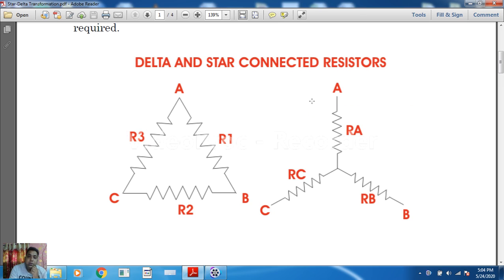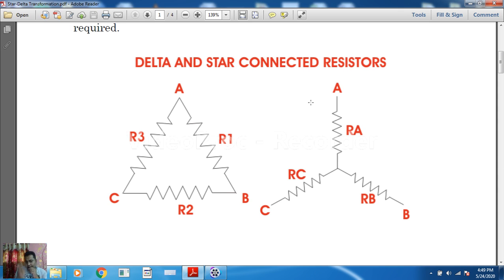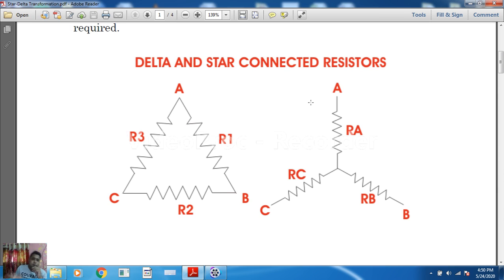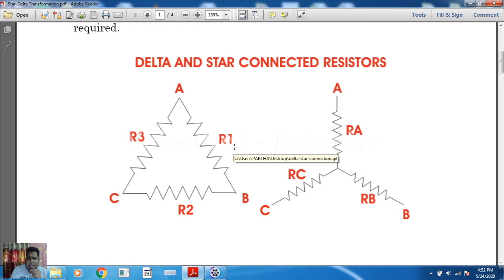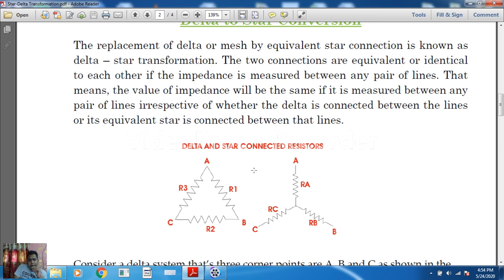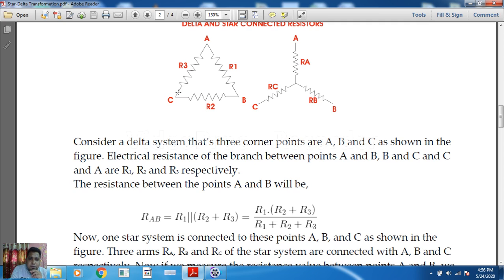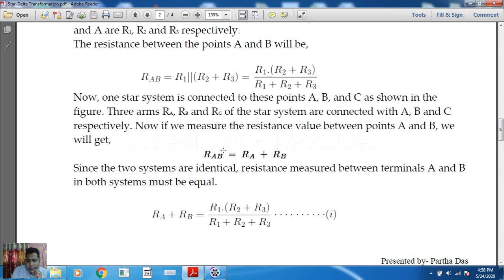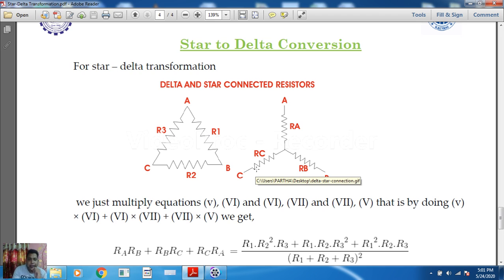Star Delta Transformation